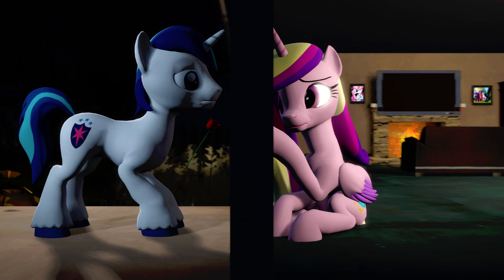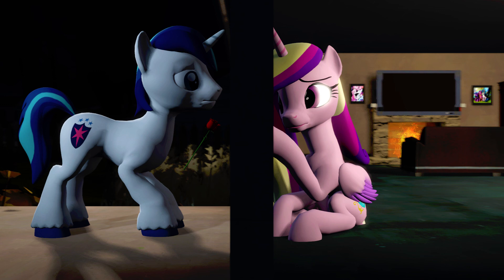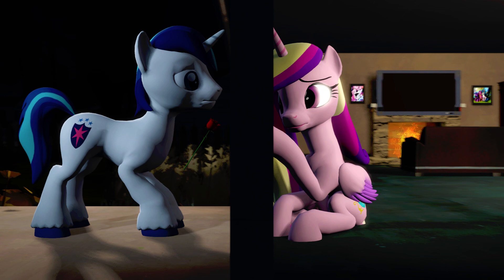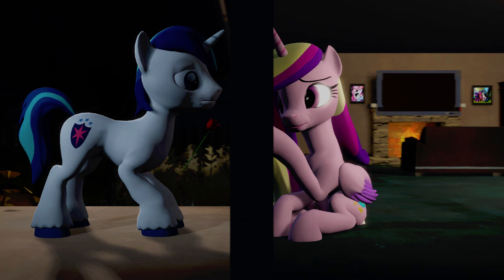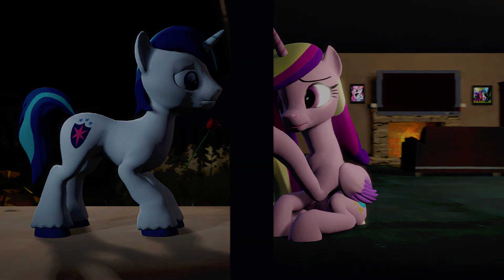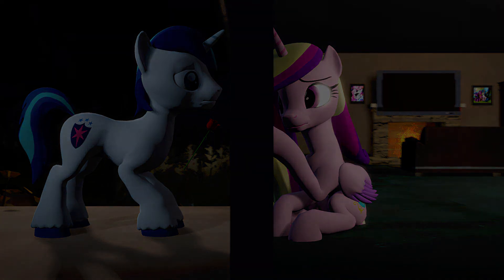One day you should not forget [MLP Fanfic Reading] (Romance/Comedy)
It's just one day. One important day you should never forget!!

A little late for Valentine's day, but still in the month of lurve.

"One Night you should NOT forget..."
Written by bronypanda

If you liked this one and want more, please leave a lick to let me know.

[Important!!] If you wish to react to my video, or use it in any way You must ask me permission first.